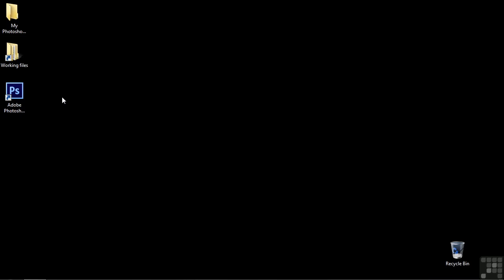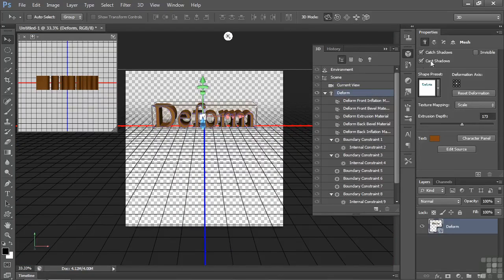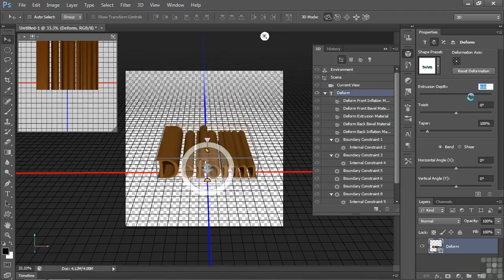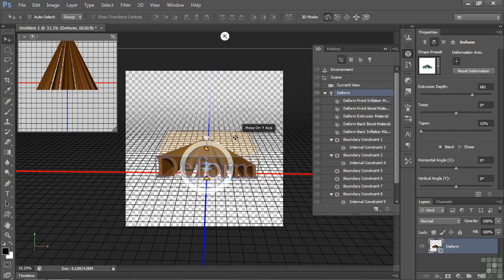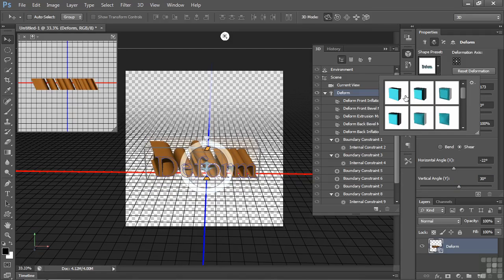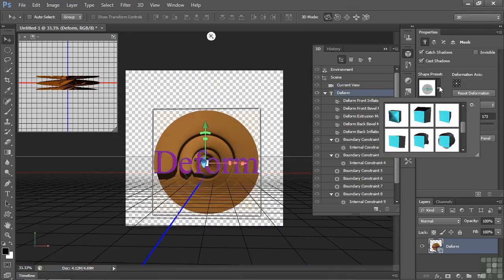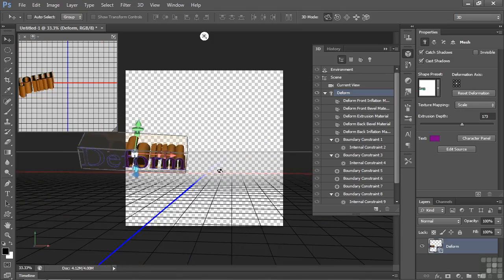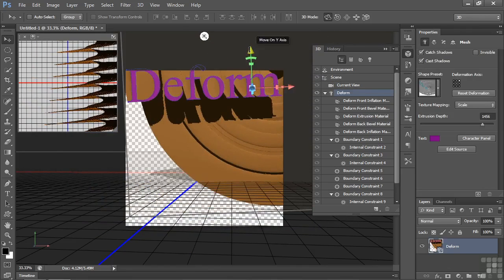003 0403 Deforming 3D Text Twist, Taper, Bend And Shear